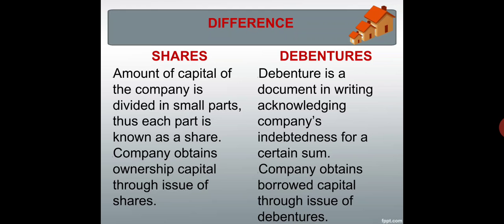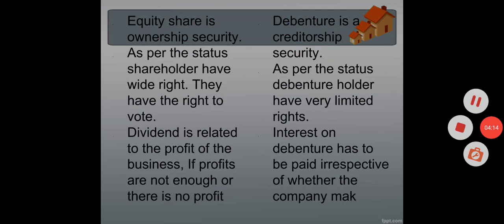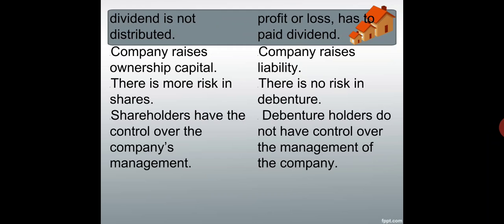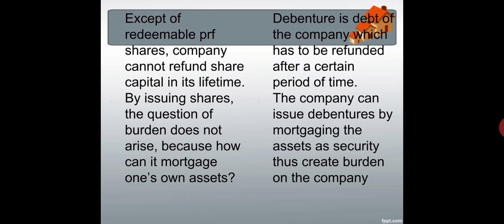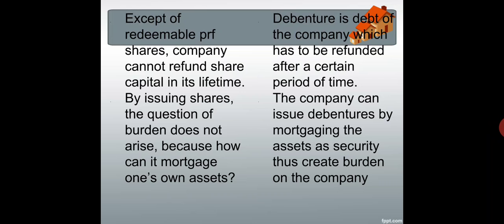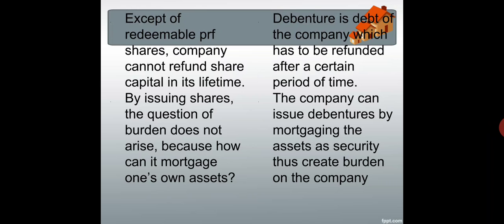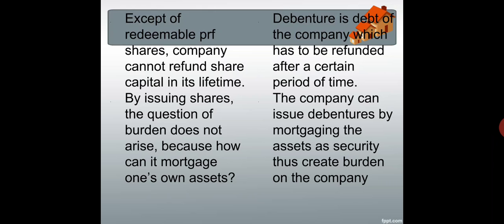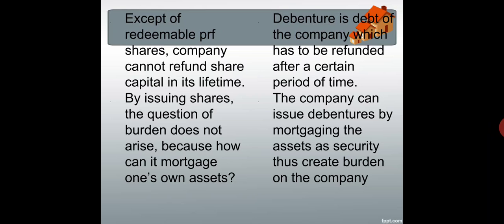B.B.A. SEM-3 FINANCIAL MANAGEMENT-1 UNIT-2 CH-1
Sources of Capital Difference Between Shares & Debenture Difference Between Equity Share & Preference Share